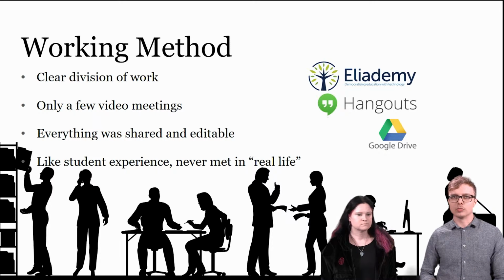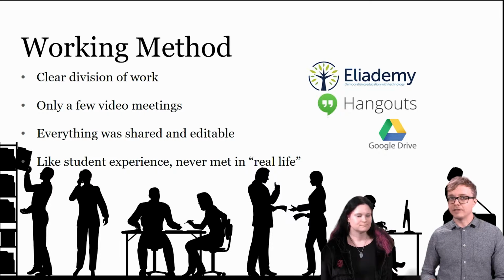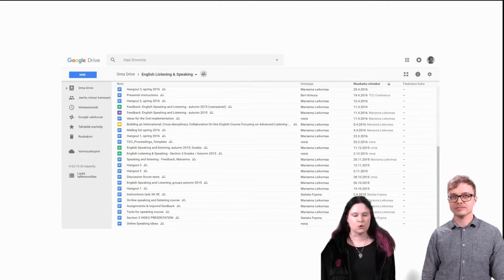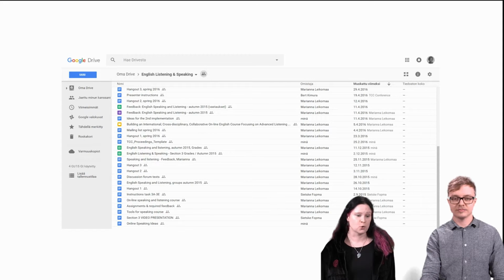Creating an Online Course with a Foreign Partner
Henri Annala
Marianna Leikomaa